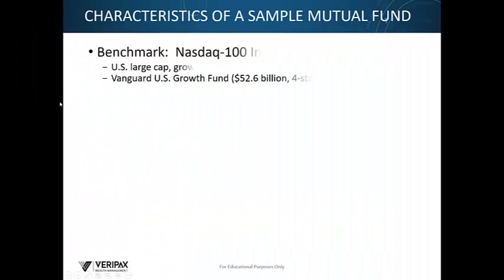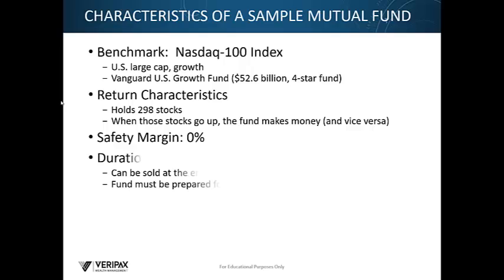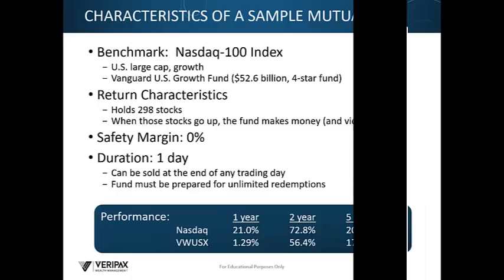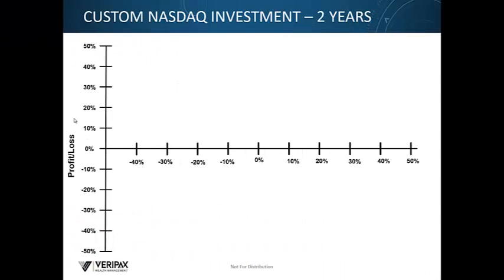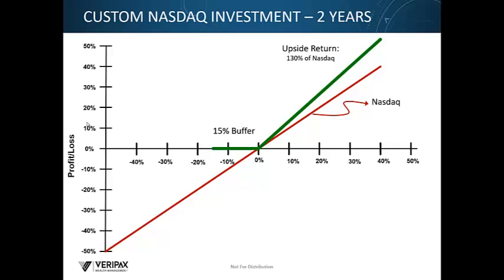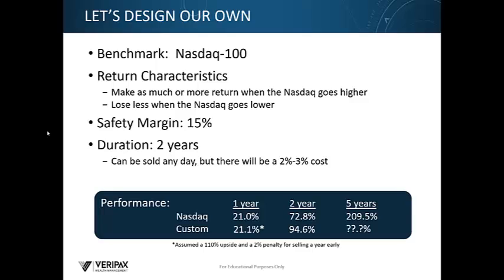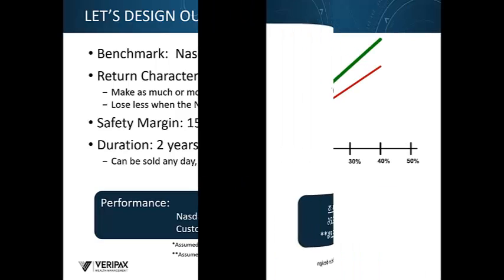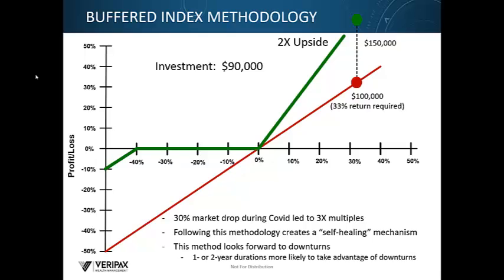VWM Univ 6 Investment Design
VWM University Series - Investment Design
Considerations when choosing or designing a stock-based investment
Presenter:  Jerry Verseput, President/CIO, Veripax Wealth Management